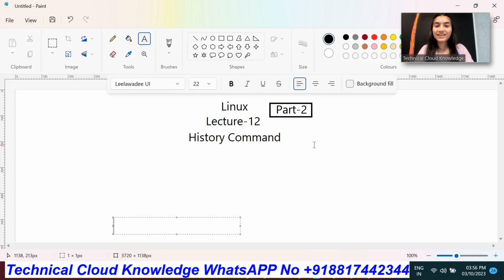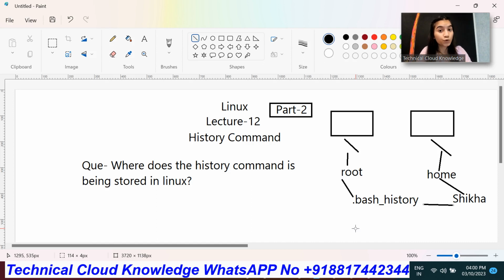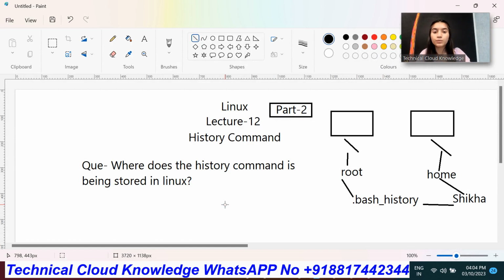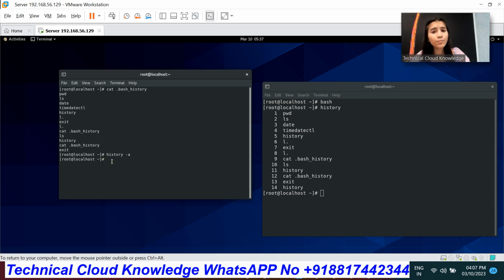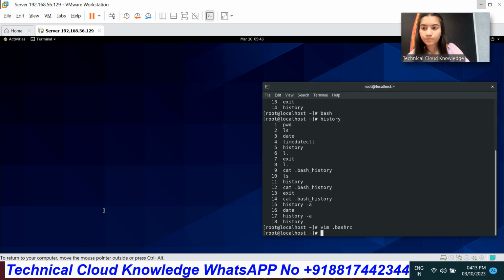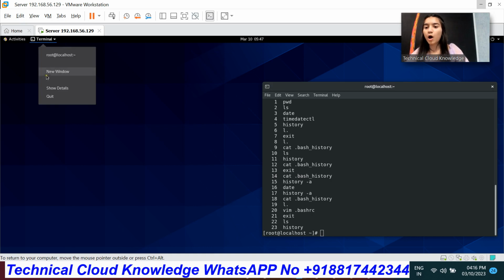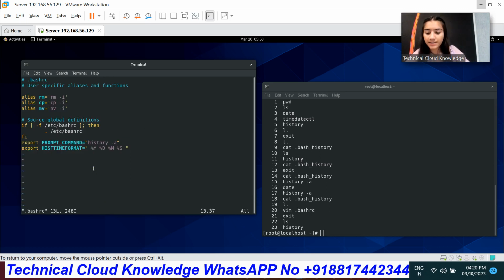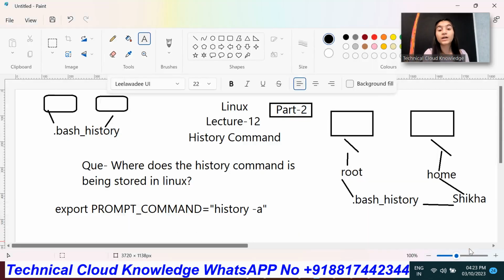Linux Lecture- 12| History Command| Part-2| History Command Explanation in English| Cloud Knowledge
Regards